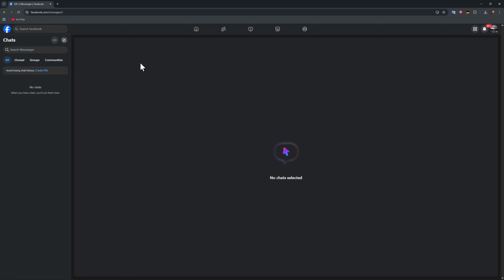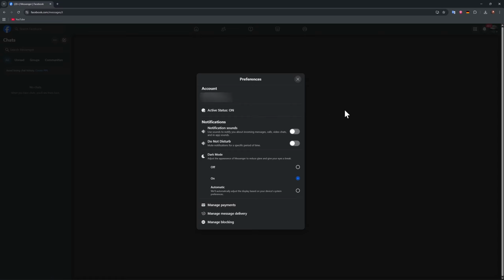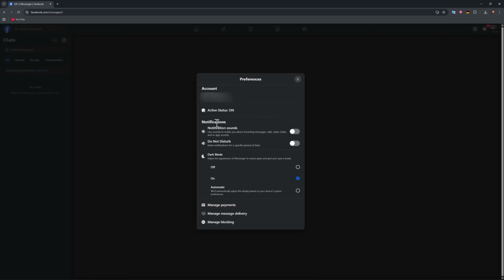How To Fix Messenger Video Call Sound In Laptop | Updated & Easy Way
How To Fix Messenger Video Call Sound In Laptop

Looking for a guide on how to fix Messenger video call voice problem? In this video, we'll guide you on how to fix video call problem on Facebook Messenger.